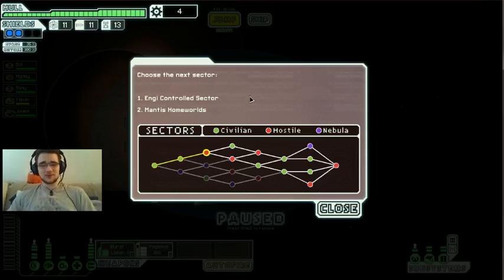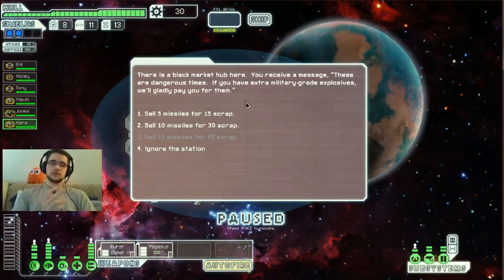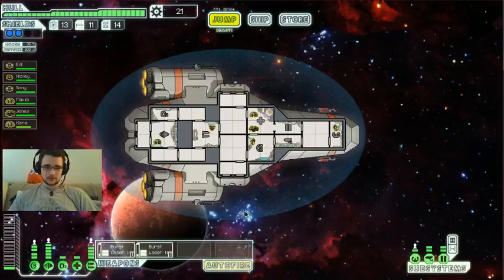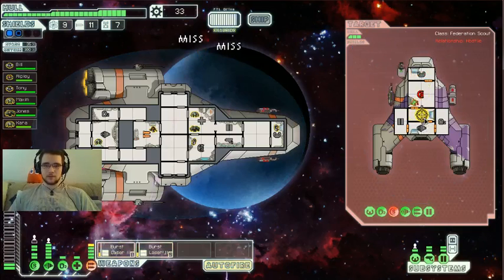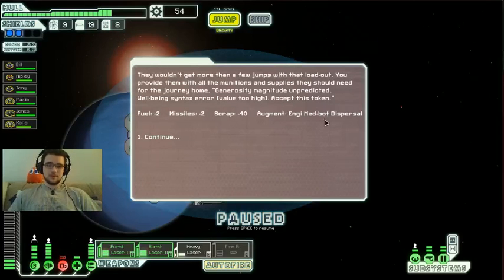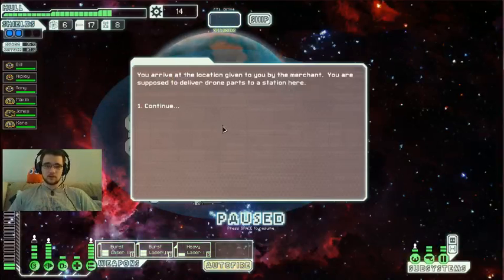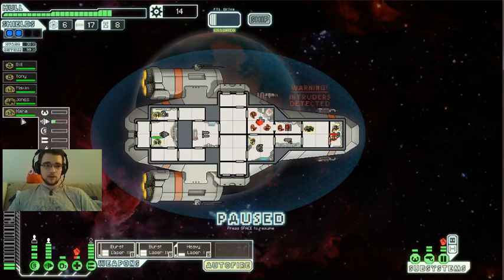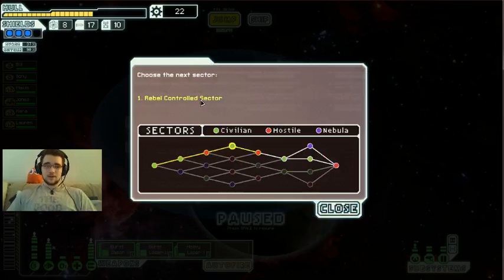FTL Part 4: Love dem Engis!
We have a fantastic engi sector, which sets us up well for the second half of the game.

Feel free to stop by and hang out!